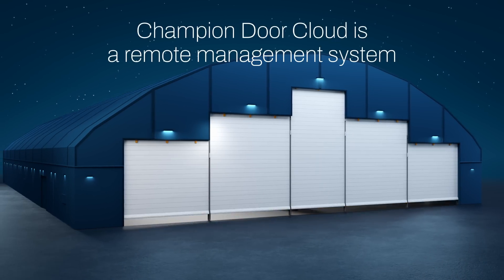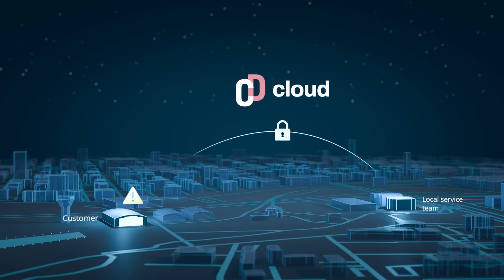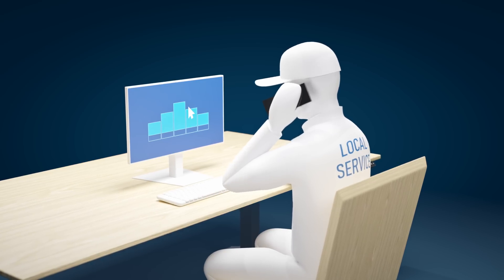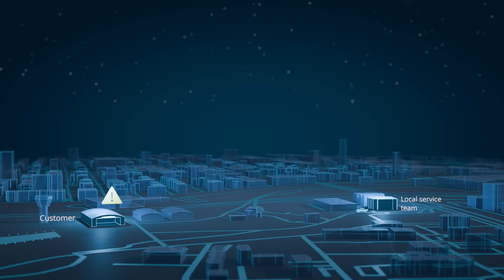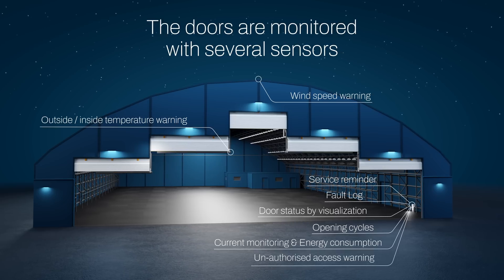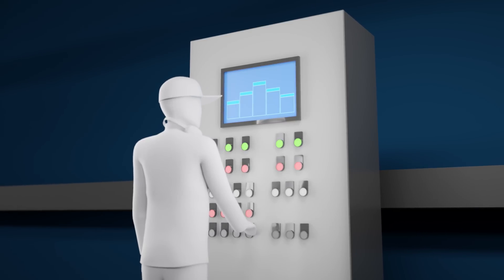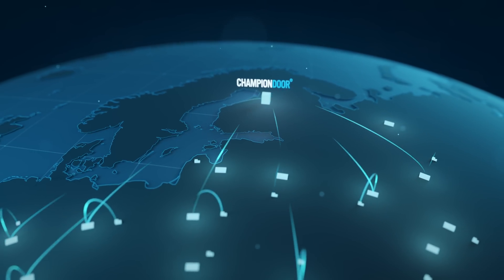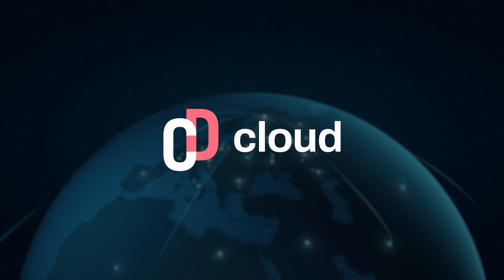Champion Door Cloud remote management system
Champion Door Cloud is a visualized and real time door status monitoring system, through highly secured internet connection. It’s designed for seamless door operation, even in the face of unexpected malfunctions. For optimal efficiency, customers have the option to grant access to their Cloud for local service partners, ensuring swift action.